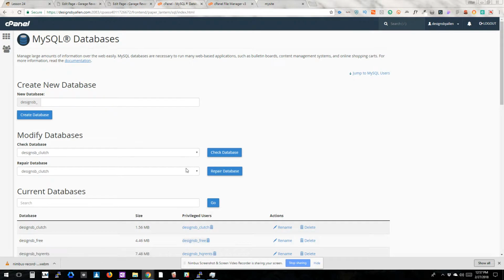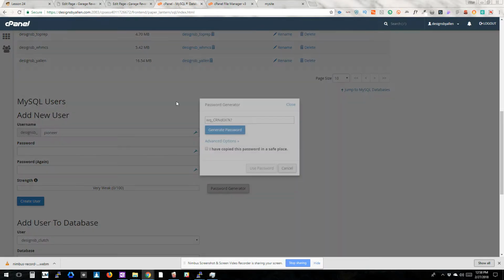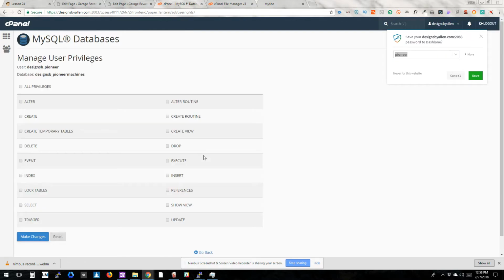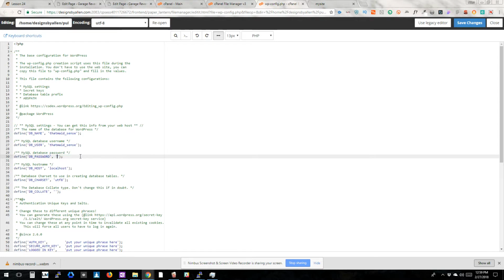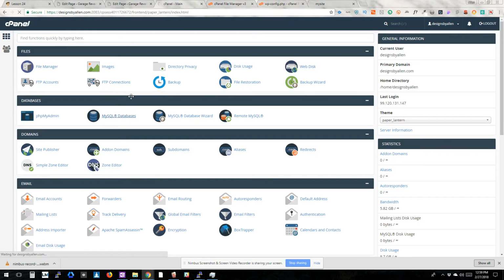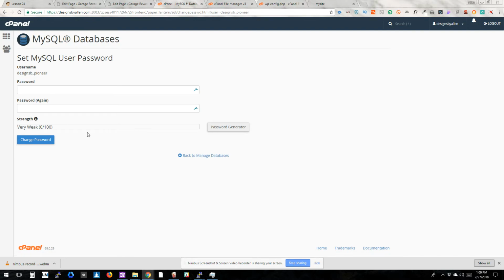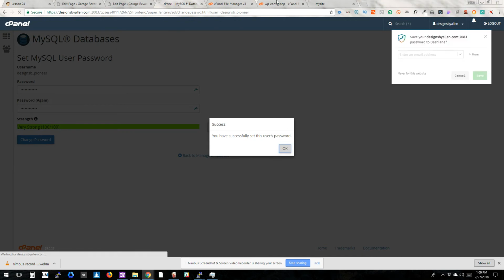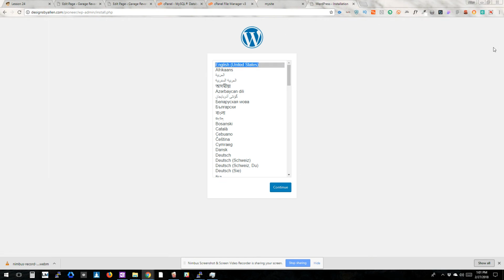Set Up WordPress Database in cPanel | Connect User to MySQL Database for wp-config file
In this video, you learn how to create a database in MySQL and connect it to your WordPress installation. Thanks and take care!